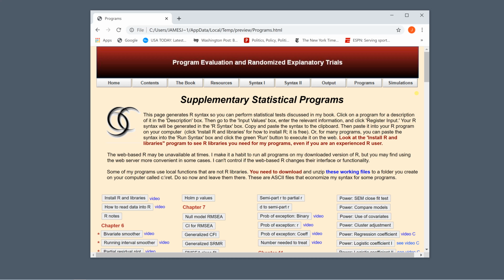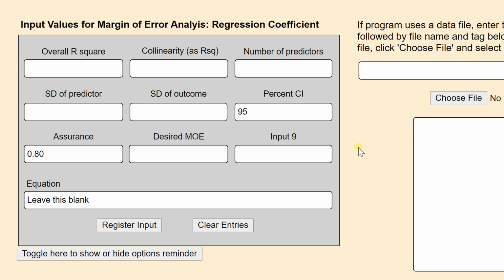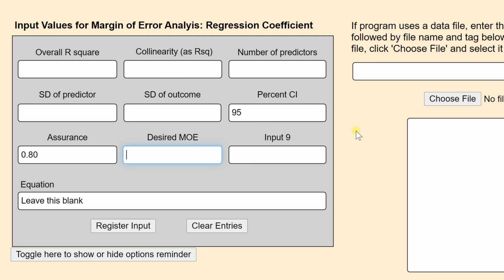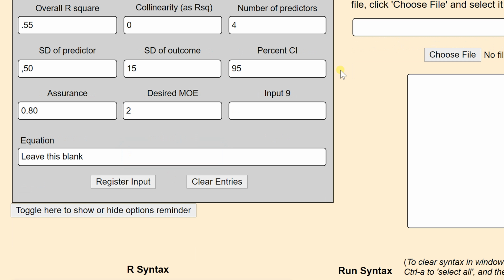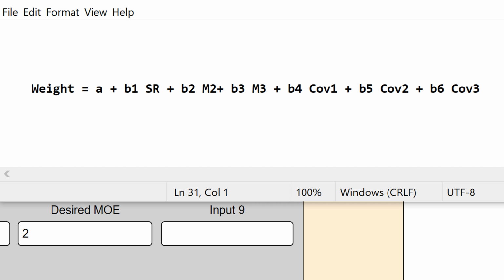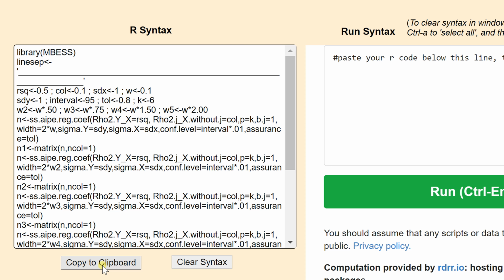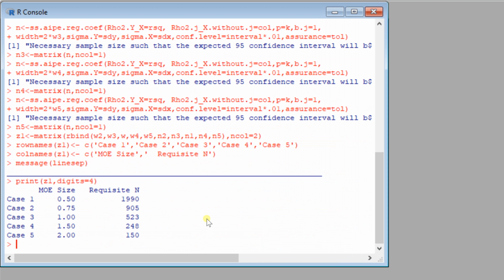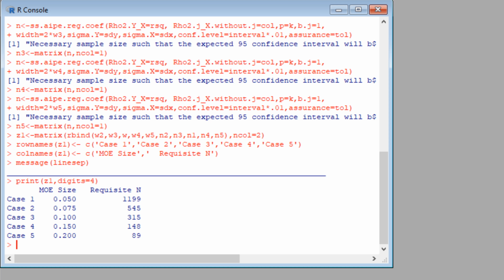Margin of Error for Regression Coefficient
Explains how to determine sample size for a desired margin of error for a regression coefficient in the analysis of explanatory trials